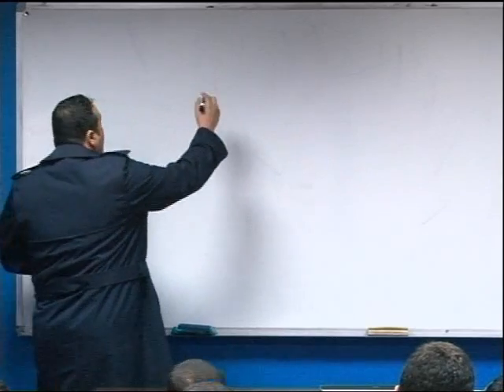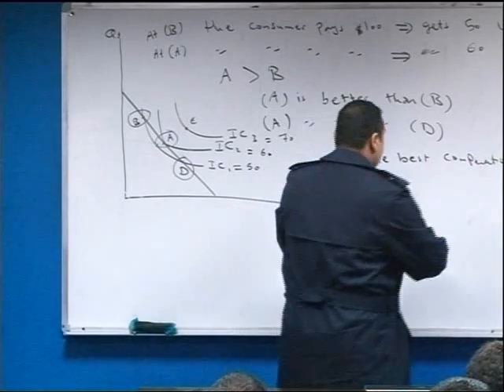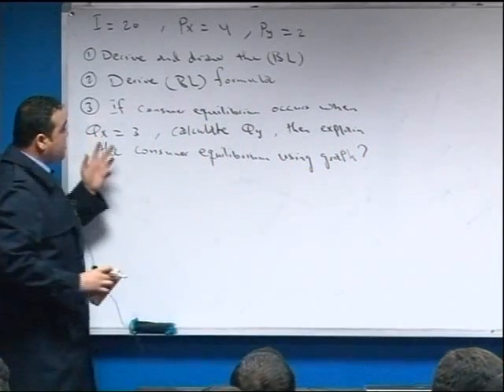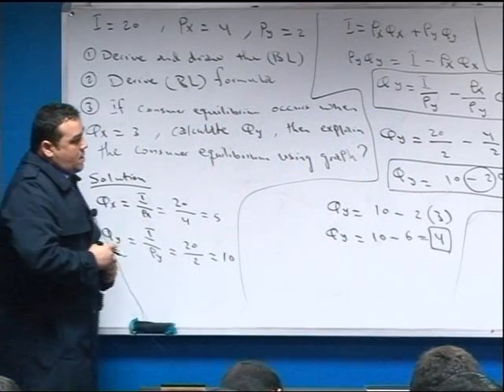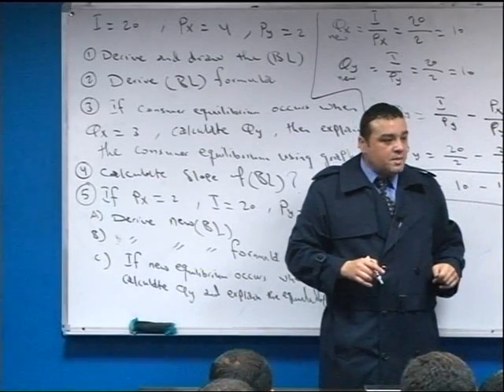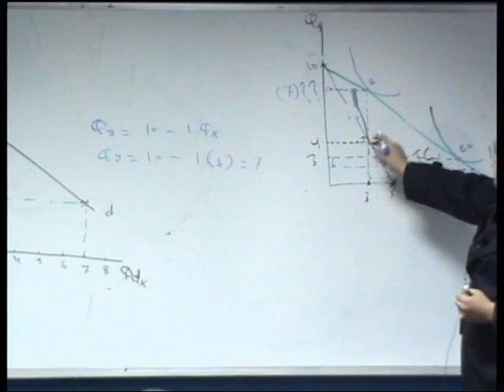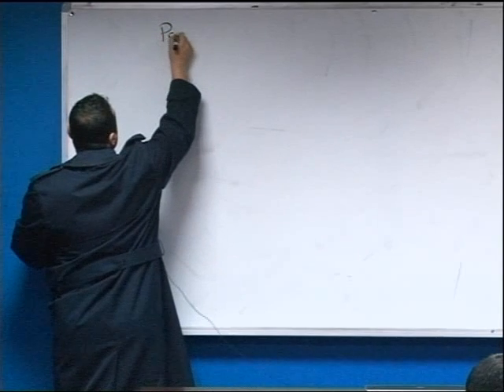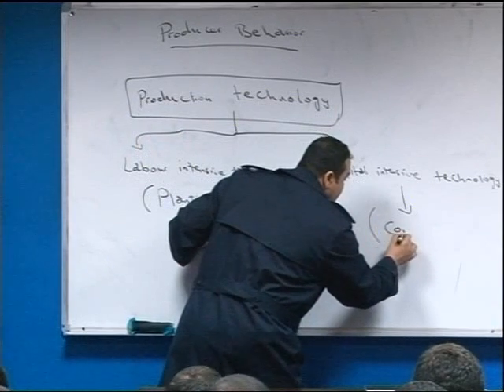Consumer Equilibrium Using I.C Producer Behavior